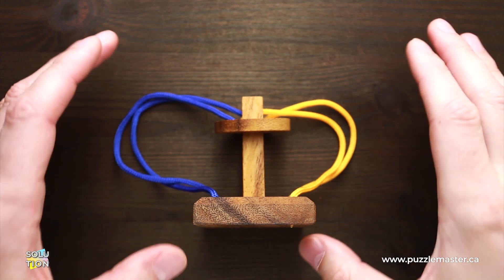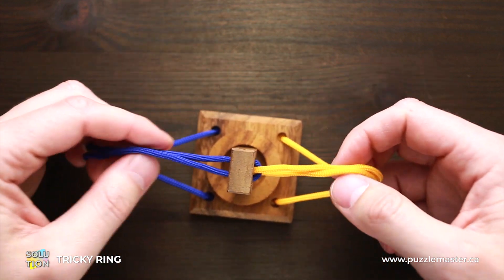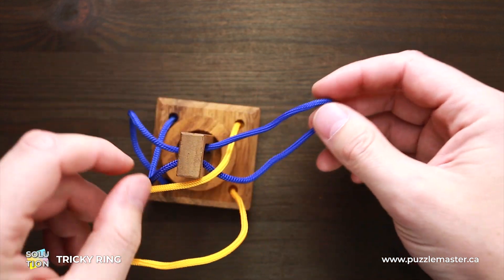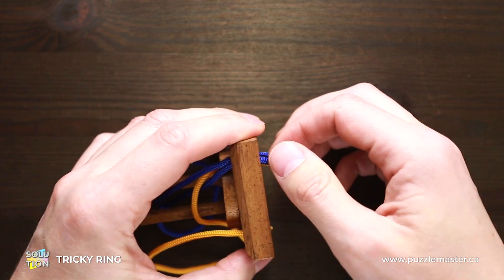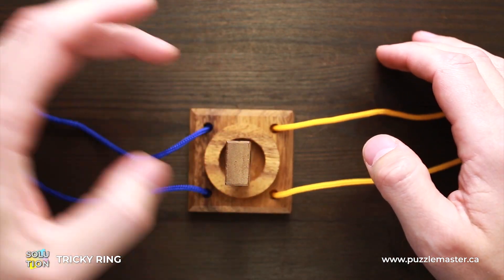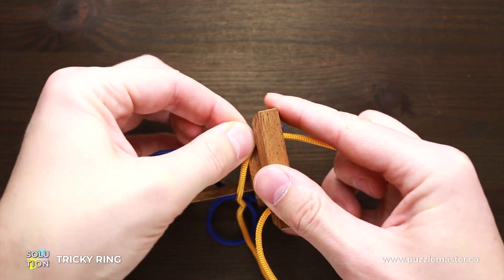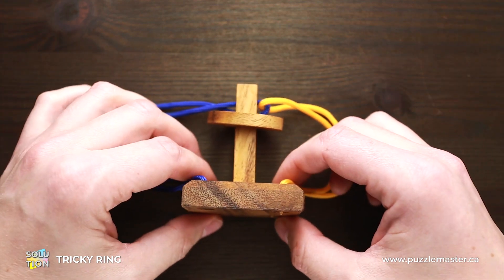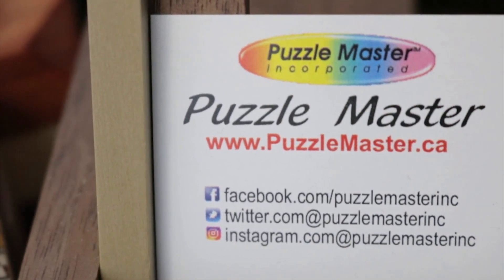Tricky Ring from Philos - Solution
Don't be fooled by this Tricky Ring from Philos. Get the solution in this video.

Made with beautiful samena wood, your objective is to remove the ring from the stand. This puzzle can sit as an art piece on your coffee table.